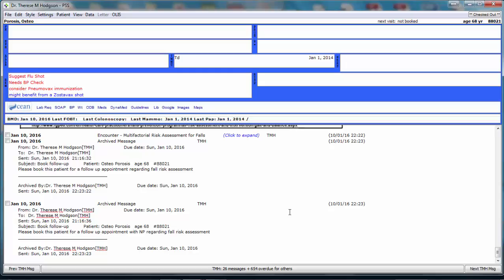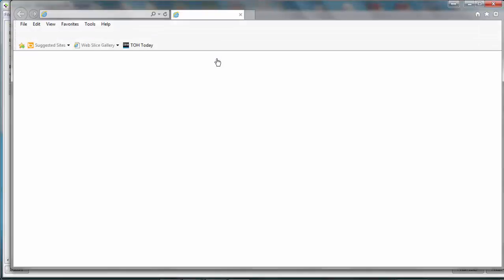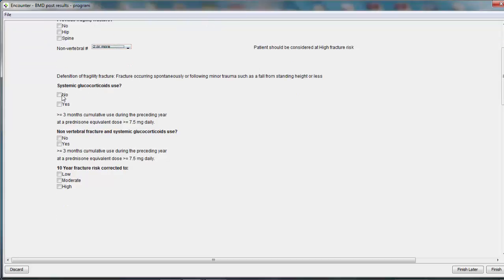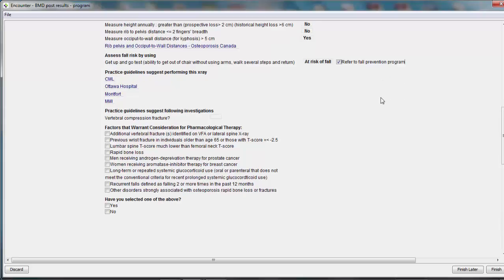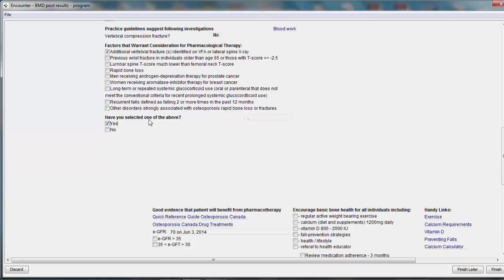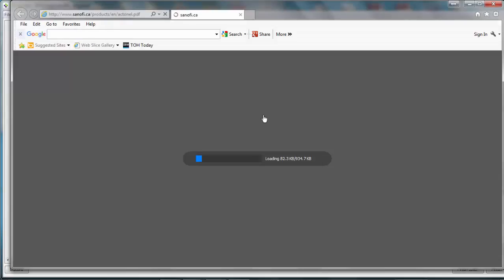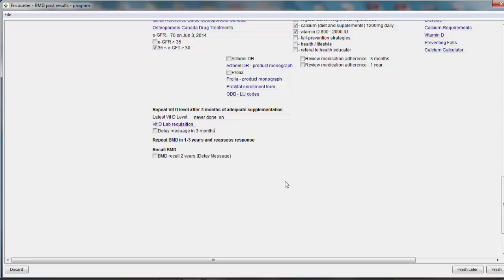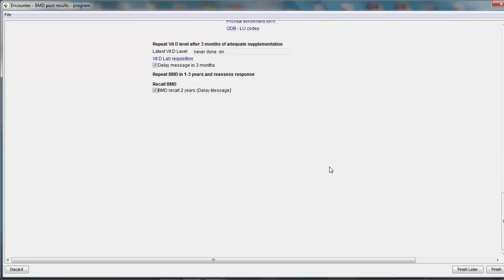Workbook BMD EA Video tool#25